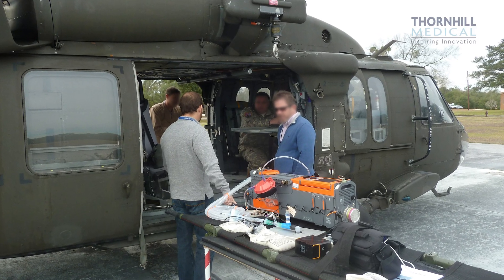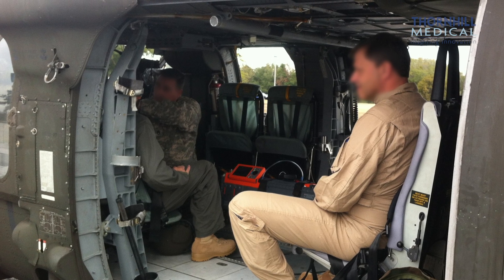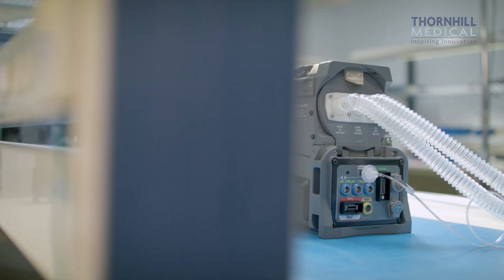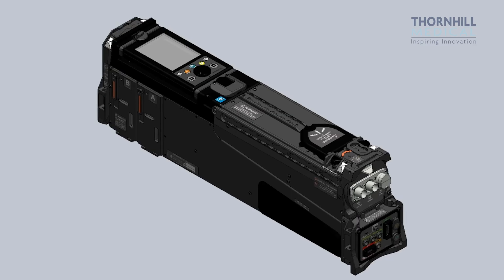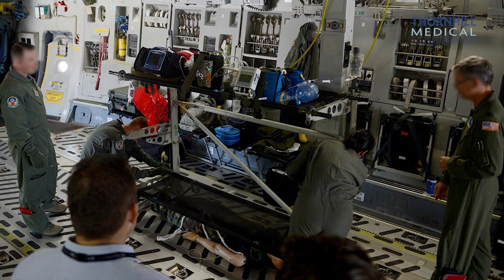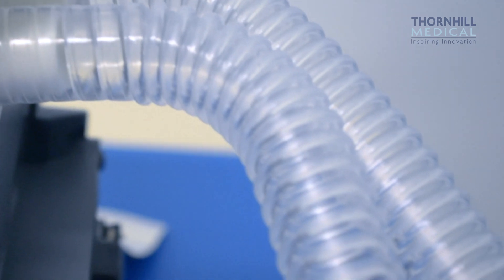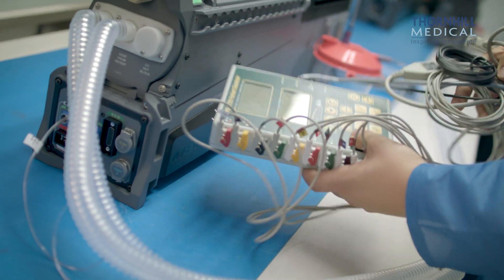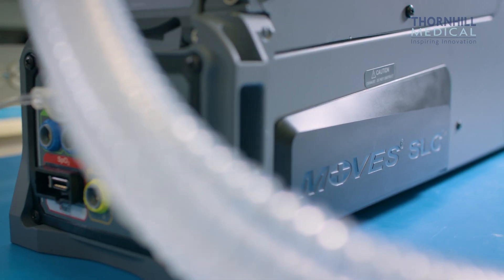An Introduction to MOVES SLC™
MOVES® SLC™ is a portable life support system for patient transport and on-site emergencies